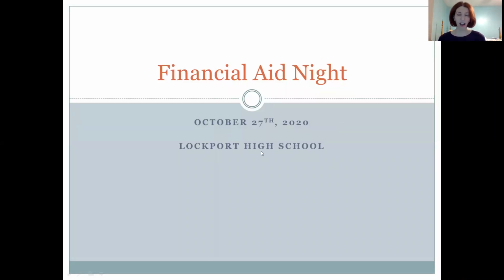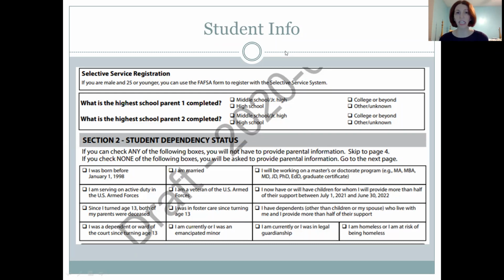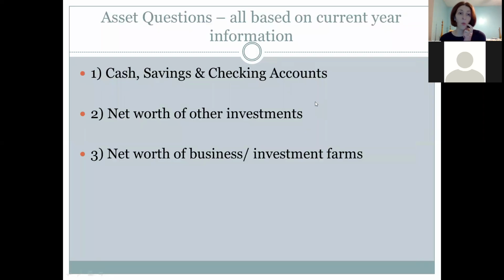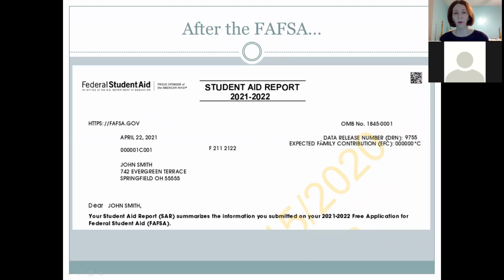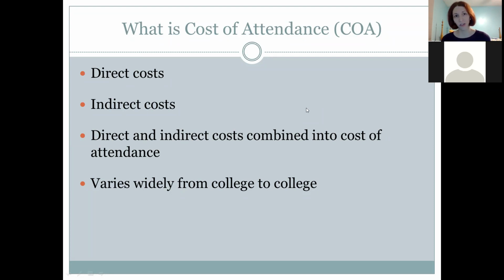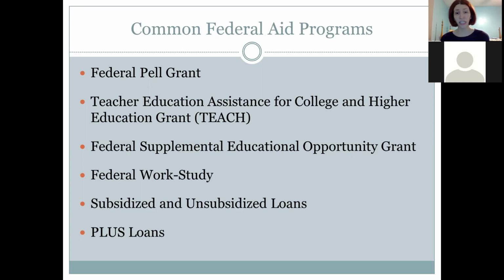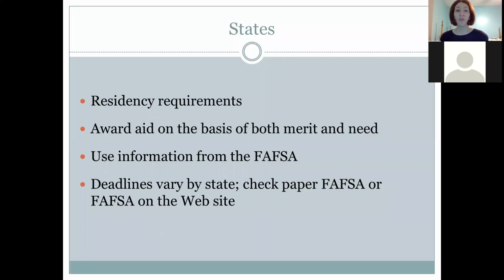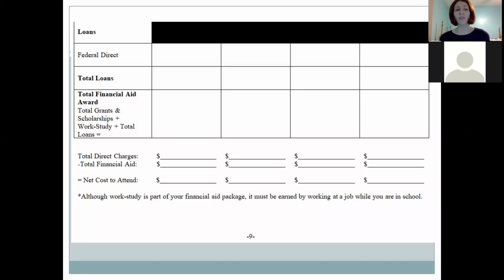Lockport High School FA night 10.27.20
Lockport High School Financial Aid Night - 10.27.20